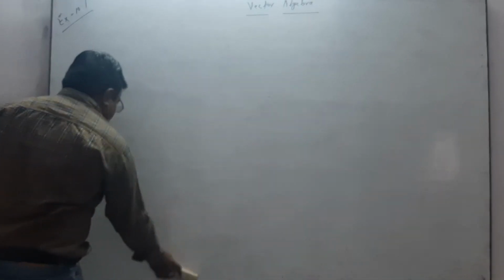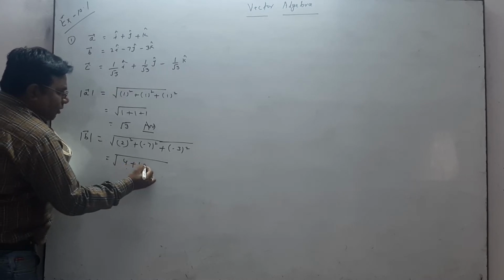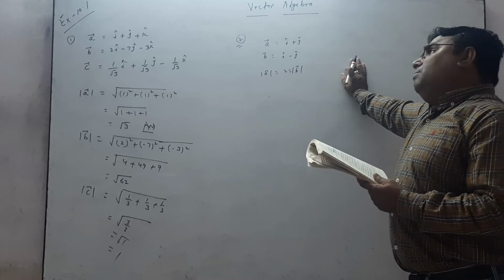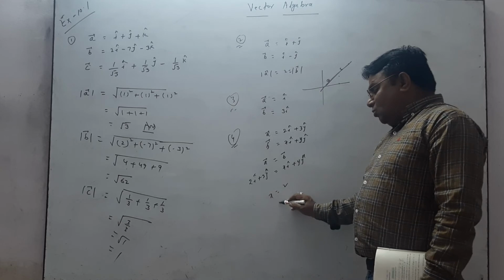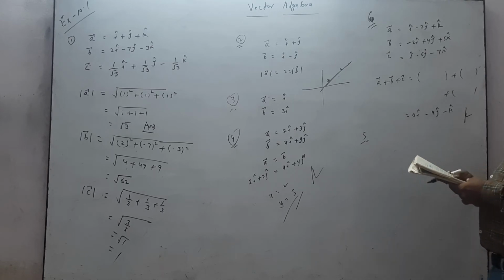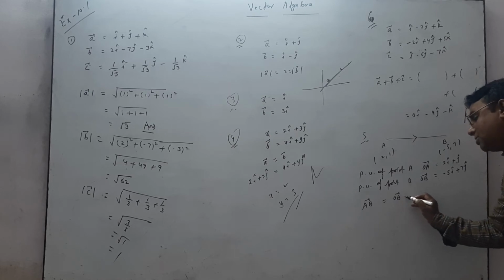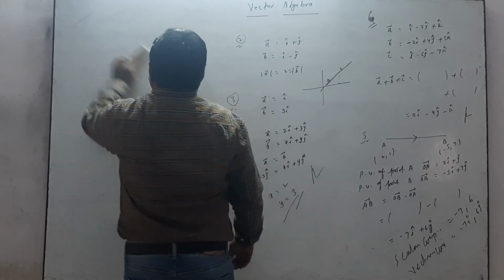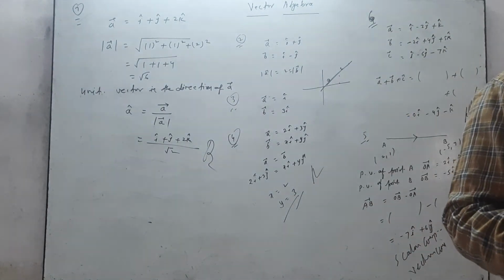Vector algebra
Unit vector